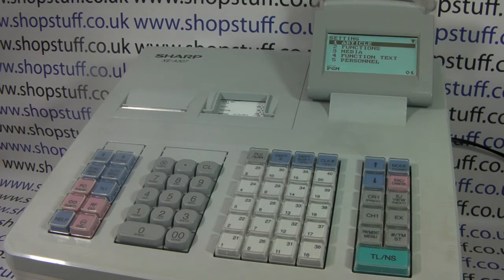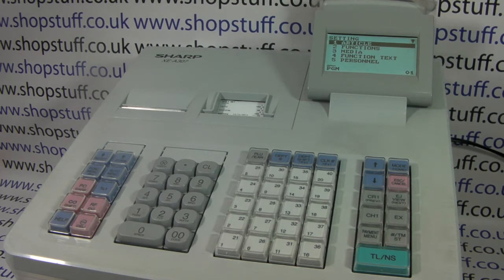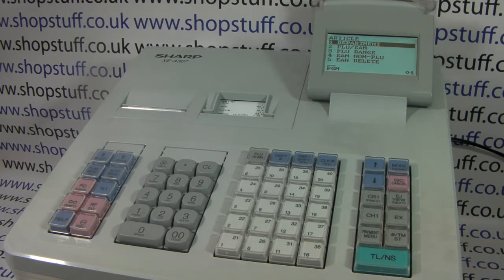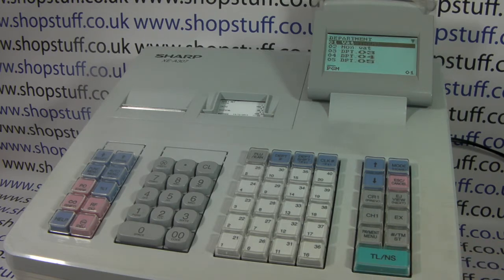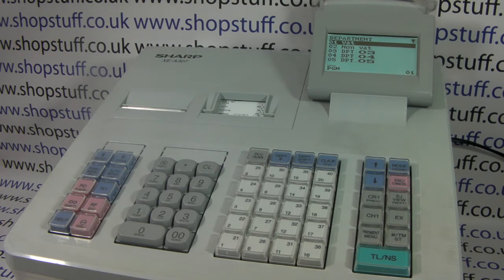How To Program A Sharp XE-A307 / XE-A407 Cash Register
Technical demonstration on how to create a sales department on the Sharp XE-A307 cash register. Covering price, description, type and tax settings.